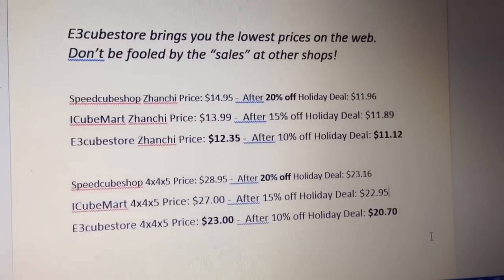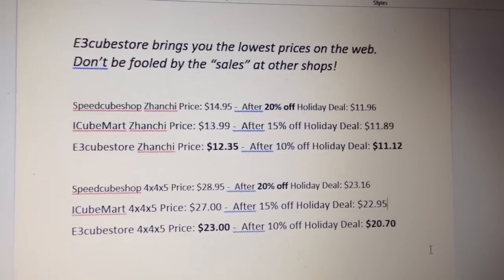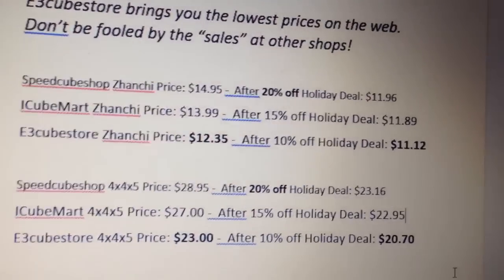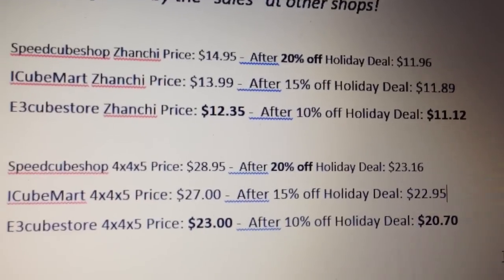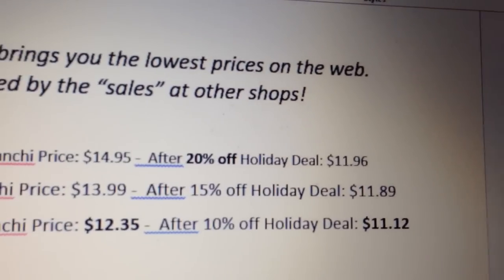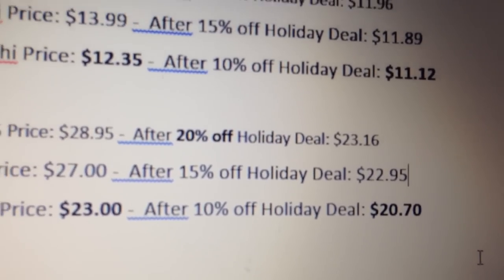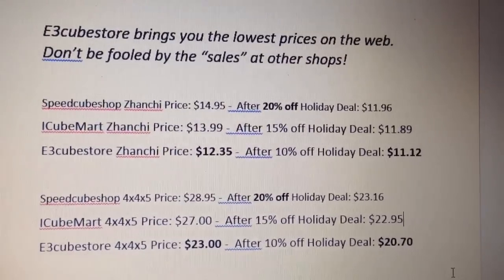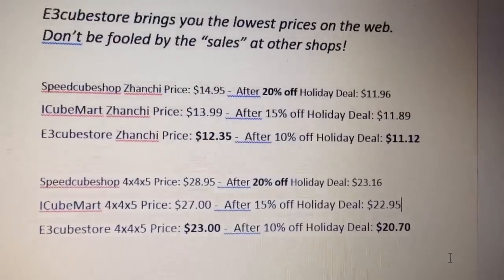Holiday Deals? Pshhhh.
The Facts.